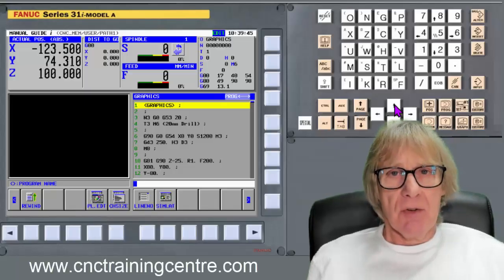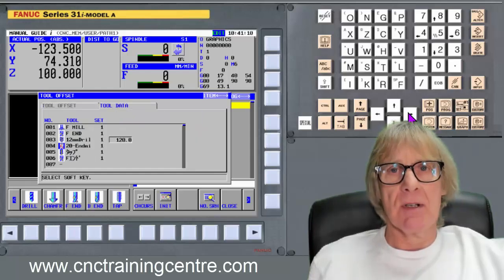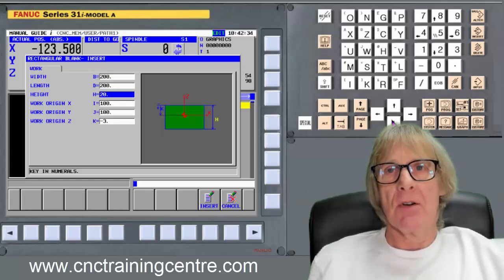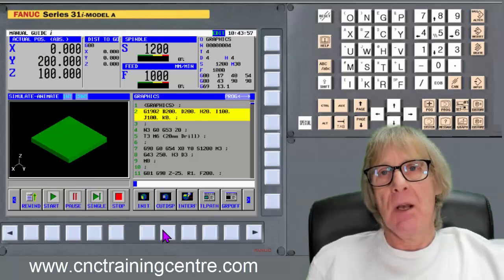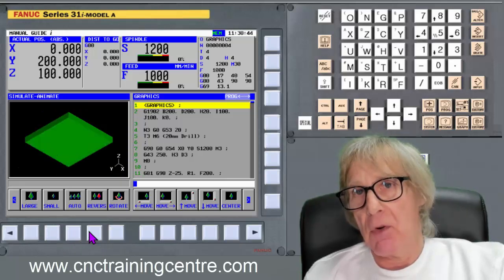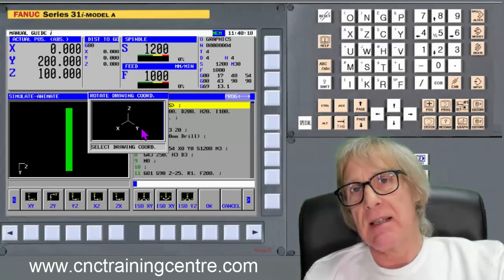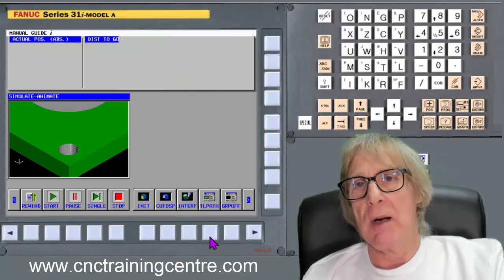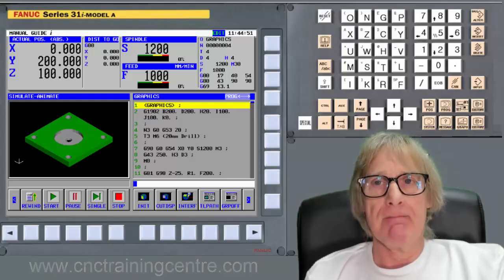Using Graphics Fanuc Manual Guide i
This video explains how to use the graphics in guide i on the Fanuc contorl. How to insert into a Fanuc Program.